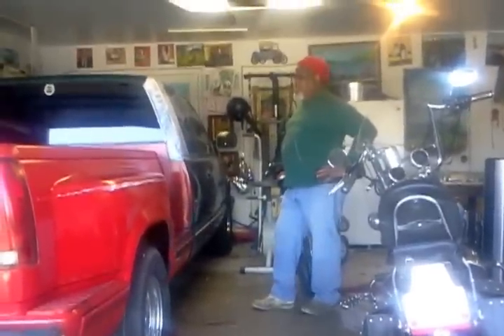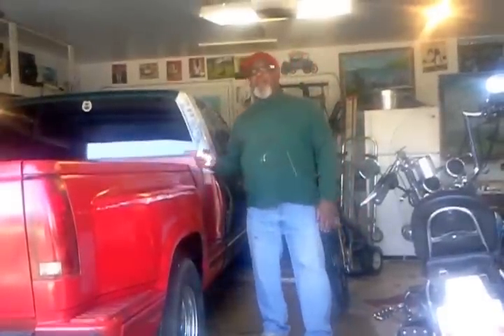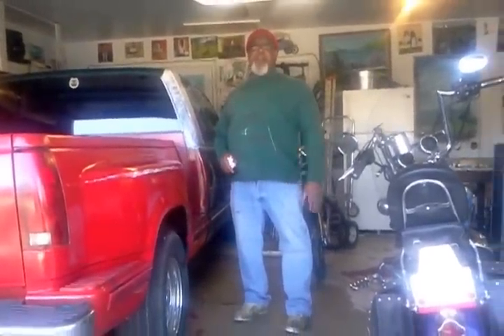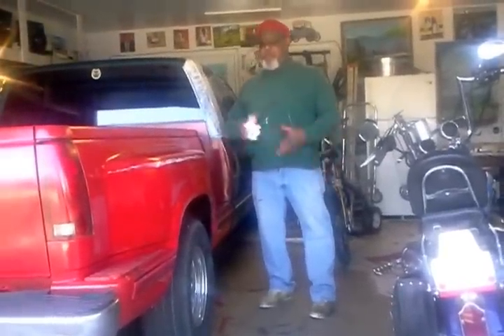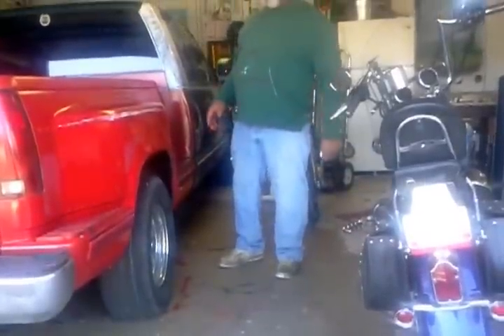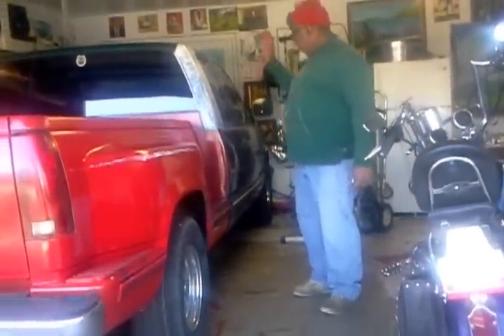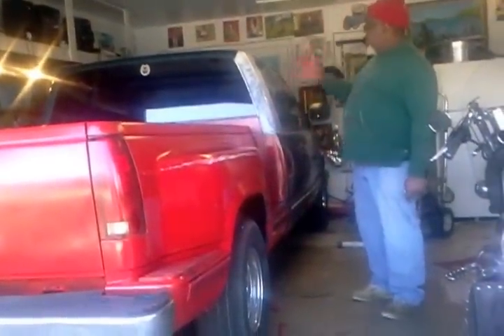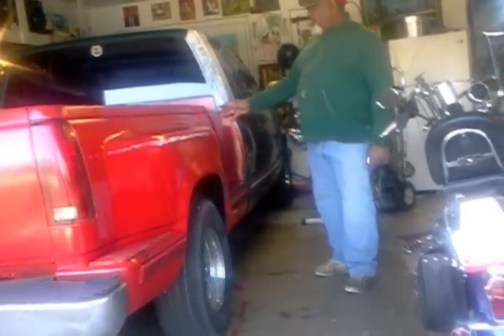hand painted truck demonstrated by John Manuel-video1